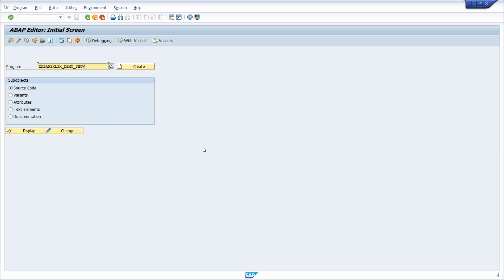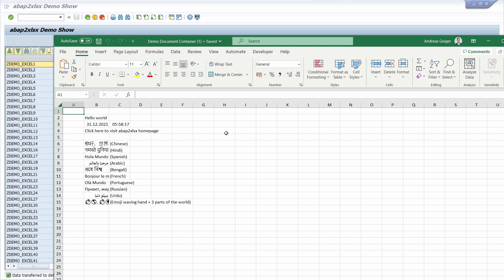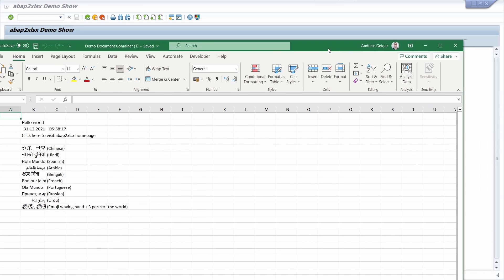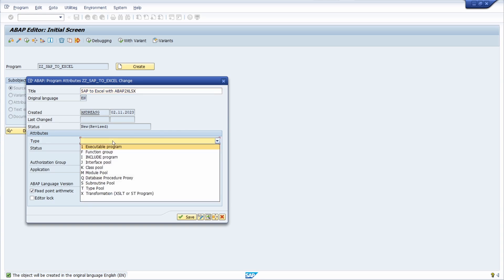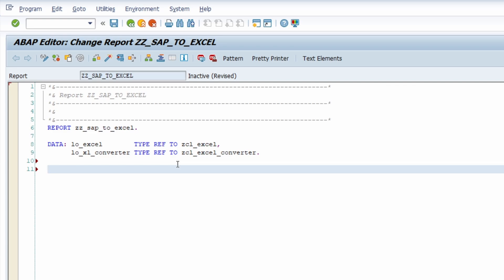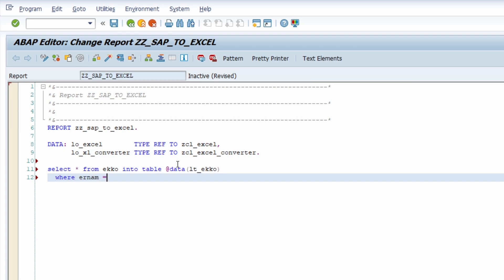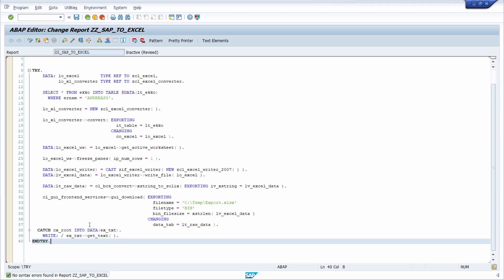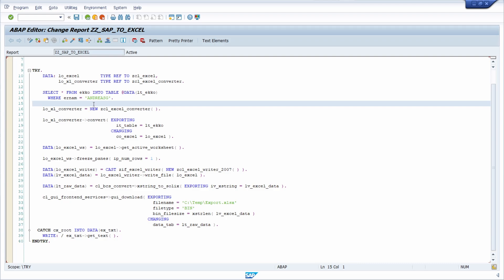ABAP2XLSX - SAP Data to Excel within ABAP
Use the open source tool ABAP2XLSX to automatically export SAP data to an Excel file. With ABAP2XLSX you can easily create professional spreadsheets. In this video I will show you how you can easily transfer SAP data to an Excel file from within ABAP.

▬ Content ▬▬▬▬▬▬▬▬▬▬▬▬
00:00 - Intro
01:12- ABAP2XLS program
02:14 - ZCL_EXCEL and ZCL_EXCEL_CONVERTER
03:30 - Select data (Purchase order data)
04:31 - Convert internal data to Excel
05:45 - Get active worksheet
06:26 - Freeze header row
07:03 - Excel data to xstring
08:49 - Xstring to raw/binary data
09:37 - Download Excel file
11:18 - Try/Catch
12:00 - Test Excel export
12:36 - Clean ABAP code
14:00 - Outro